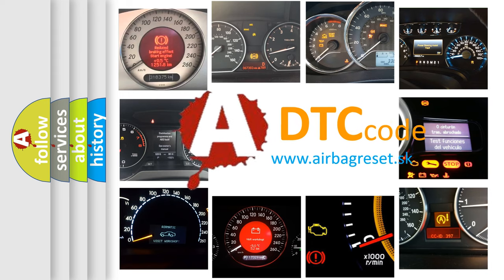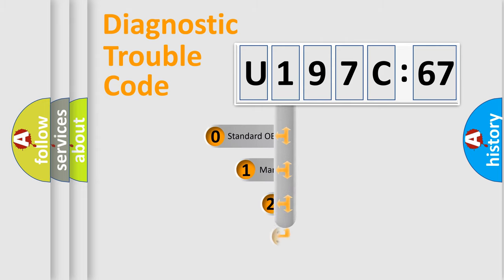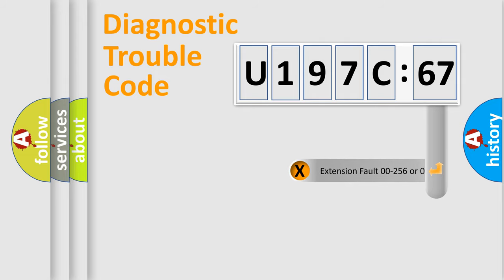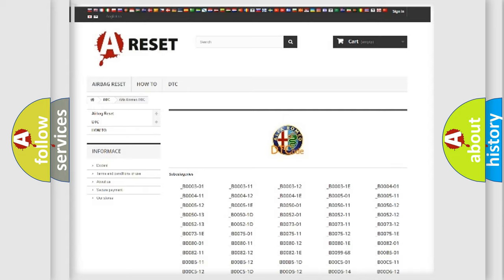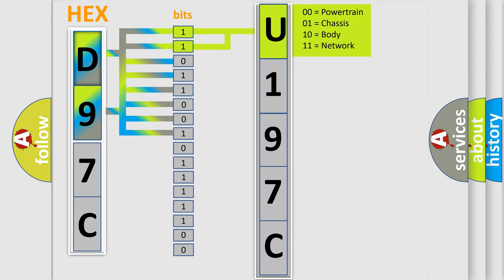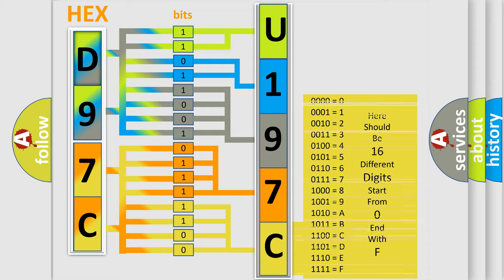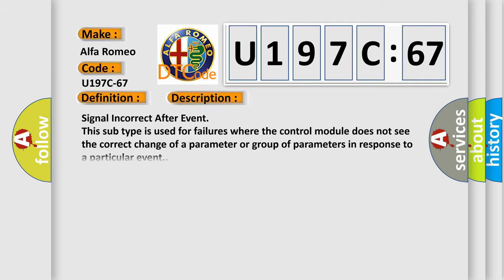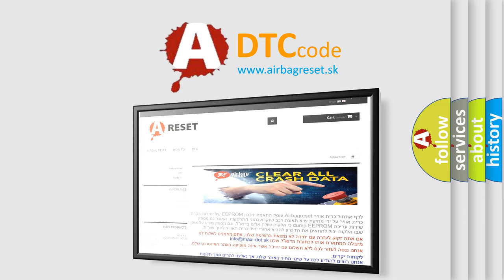DTC Alfa-Romeo U197C-67 Short Explanation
Contents:
0:21 Basic DTC analysis according to OBD2 protocol standard.
1:48 Insight into programming
2:58 A diagnostically understandable description of the Diagnostic Trouble Code
3:05 Basic error definition

Make:
Alfa Romeo
Code:
U197C-67
Definition:
Message Transm2 Plausibility Error-Signal Incorrect After Event
Failure Type: